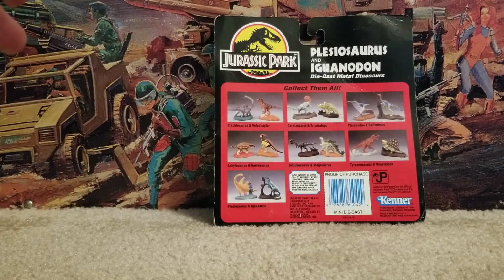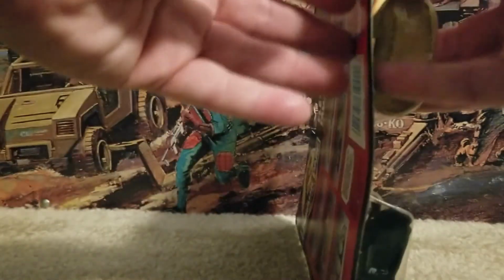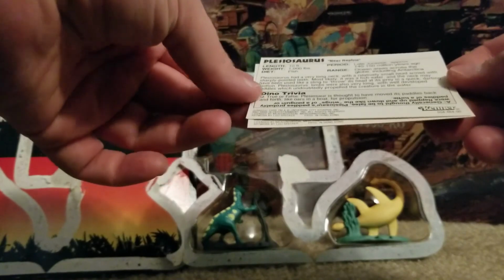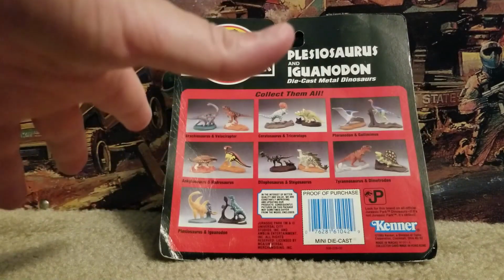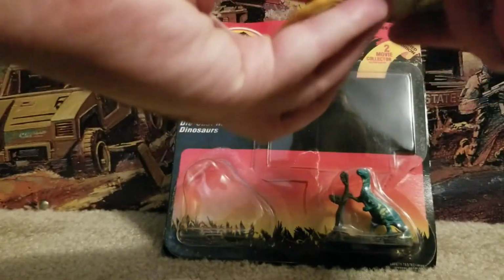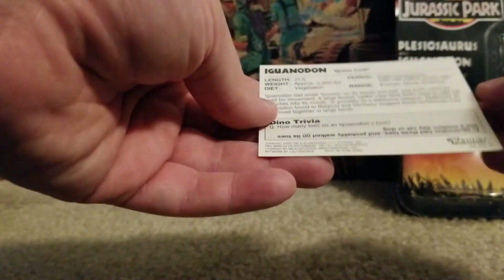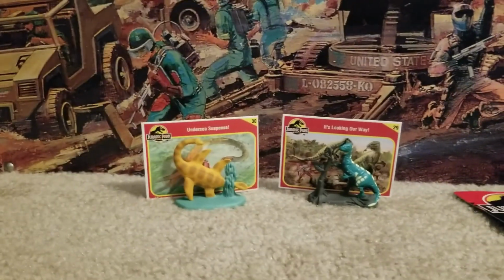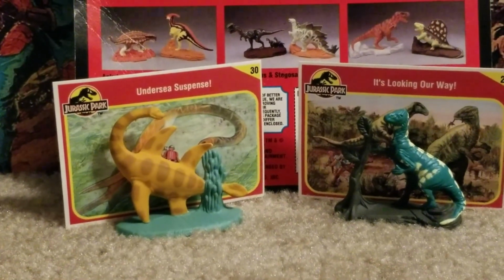Vintage Toy Freedom - Jurassic Park Die-Cast Dinosaurs (Kenner, 1993)